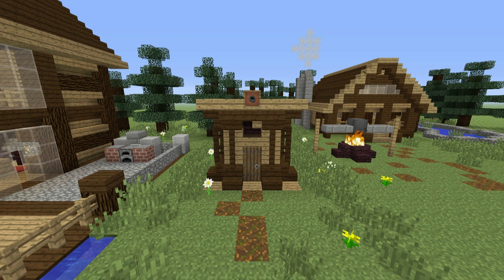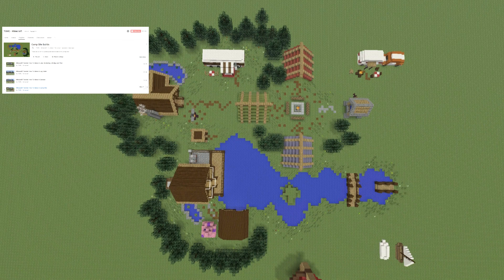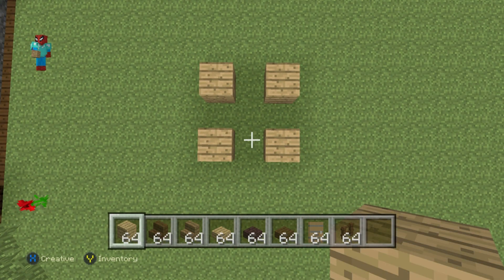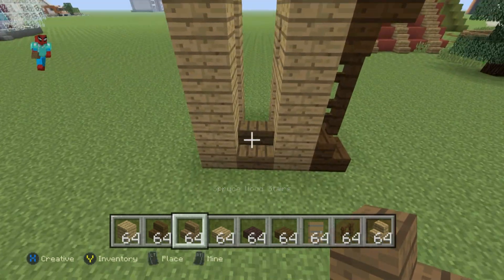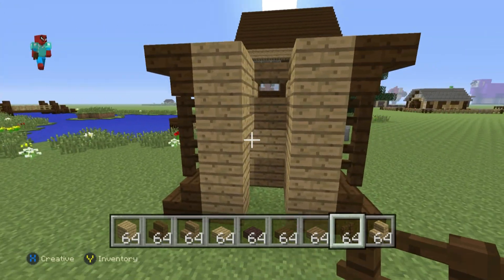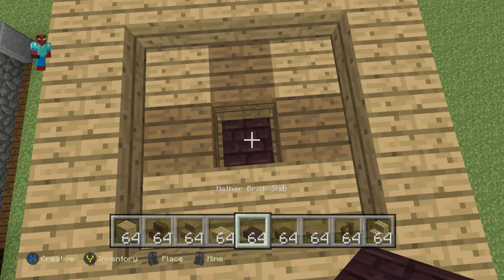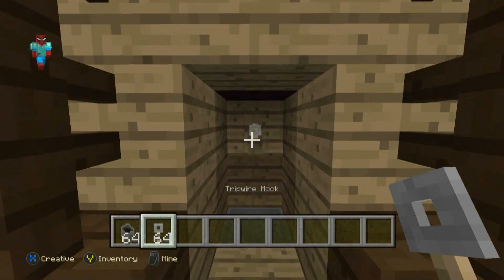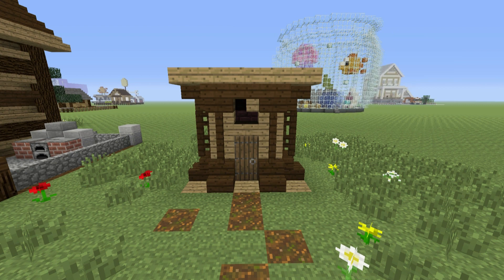Minecraft Tutorial: How To Make An Outhouse Toilet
In this video i show you how to make an outhouse toilet, this works really well on a camp site but it also works really well for survival houses and rustic houses and generally any wood older looking builds!